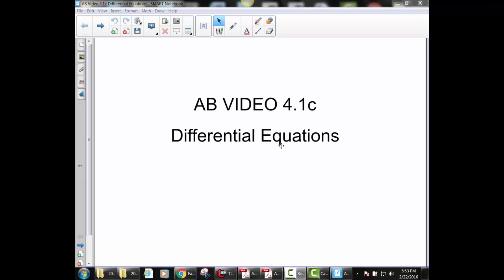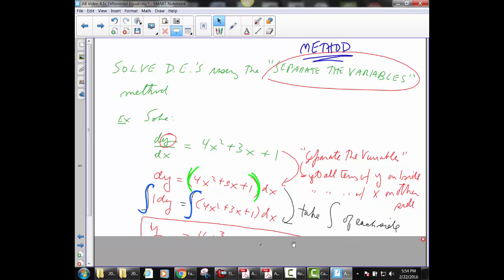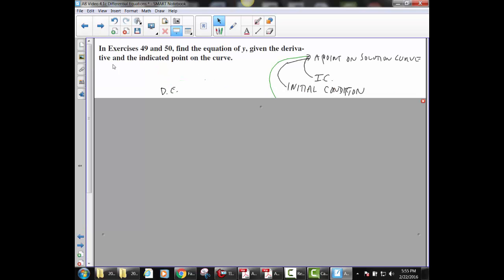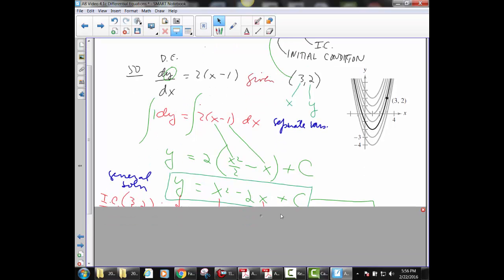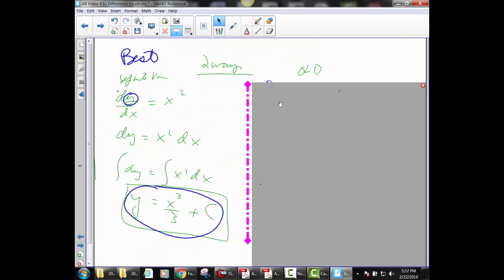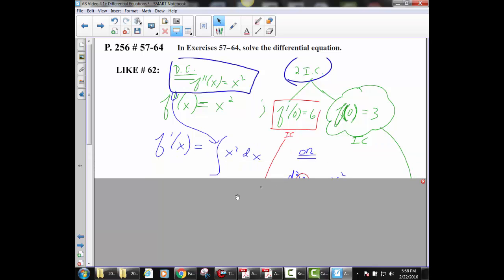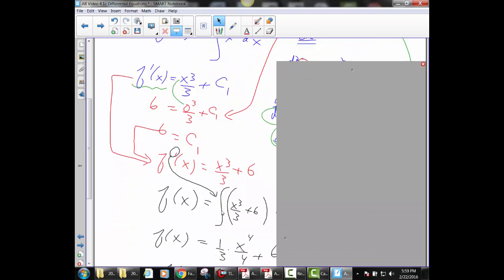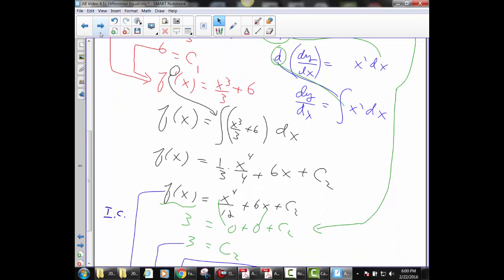Calculus: D INTEGRATION 3: Differential Equations